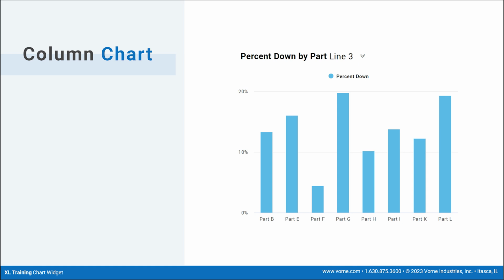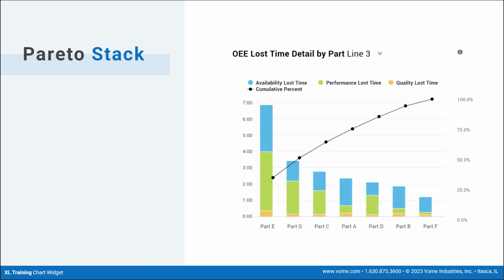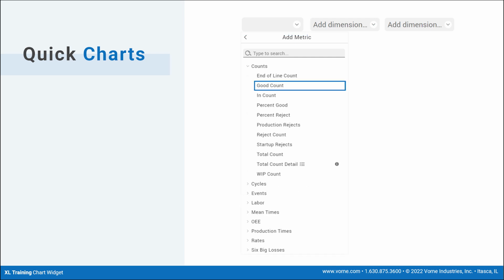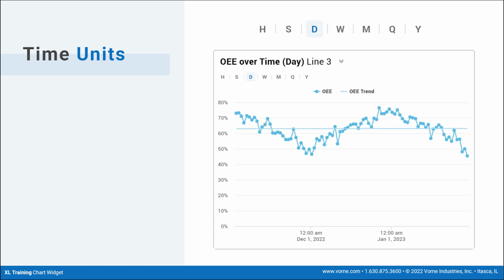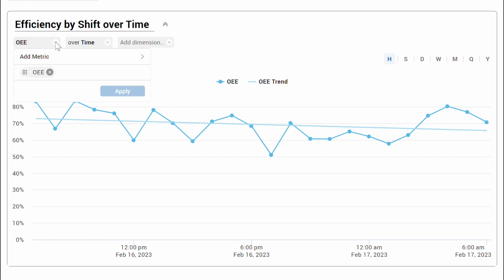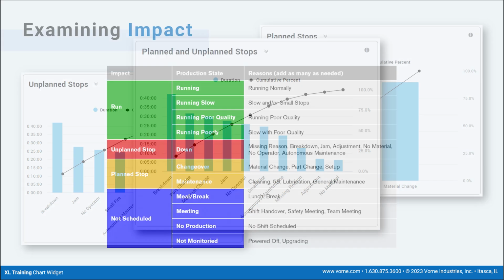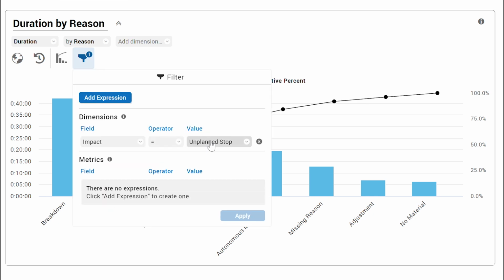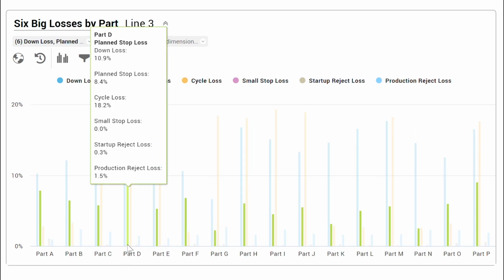Chart Widget: Build Your Own Manufacturing Production Dashboard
In this video, we’ll walk you through how to leverage the Chart Widget for building manufacturing production dashboards.

Watch to learn about:
• The seven different chart types in Vorne XL and when to use them,
• How to utilize each of the live controls that are unique to the Chart Widget, and
• Walk through a practical example to help you use charts to build your own manufacturing dashboards.

The Chart Widget enables you to visualize how key metric(s) vary by dimension(s), such as these examples included in the video:
• Efficiency by Shift over Time
• Six Big Losses by Part
• Downtime by Reason
• Availability, Performance, and Quality over Time
• OEE by Day of Week by Shift

You can choose from over 100 metrics and 20 dimensions available with the Vorne XL Production Monitoring System.

Here’s what we’ll cover in this video:
Introduction: 00:00
Chart Types: 0:18
Column Chart: 0:29
Column Cluster Chart: 0:39
Column Stack Chart: 0:50
Heat Map Chart: 1:07
Line Chart: 1:17
Pareto Chart: 1:40
Pareto Stack Chart: 1:56
Chart Widget Live Controls: 2:20
Quick Charts Control: 2:49
Time Units Control: 4:25
Chart Type Control: 5:07
Example 1 (Line Chart): 5:23
Example 2 (Pareto Chart): 7:00
Example 3 (Column Stack Chart): 8:55

As the publishers of leanproduction.com and oee.com, we are experts in lean manufacturing and OEE. With over 35,000 XL installations in over 45 countries, we have deep experience in manufacturing improvement and are ready to help you succeed.